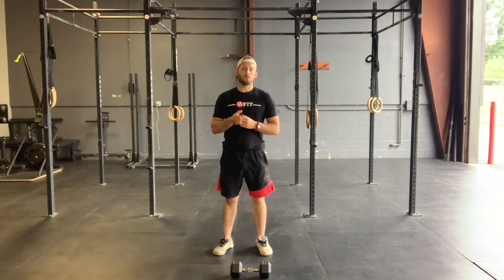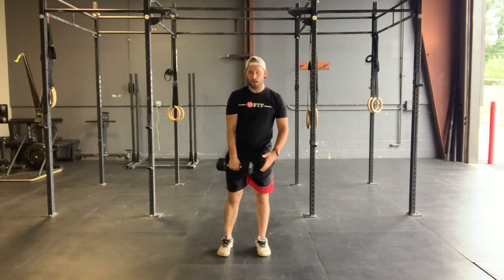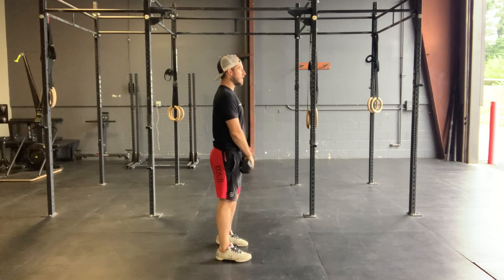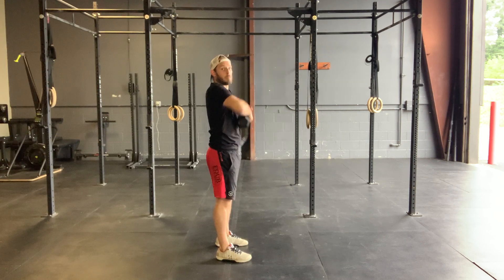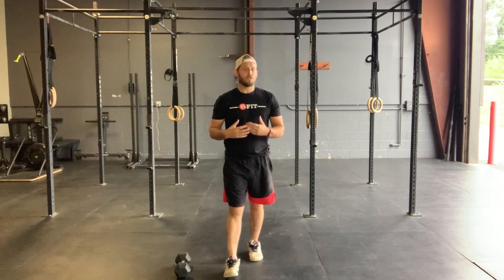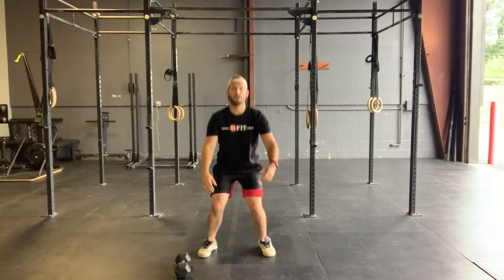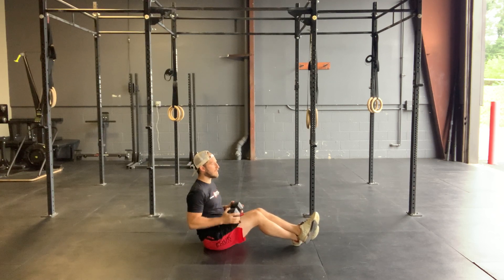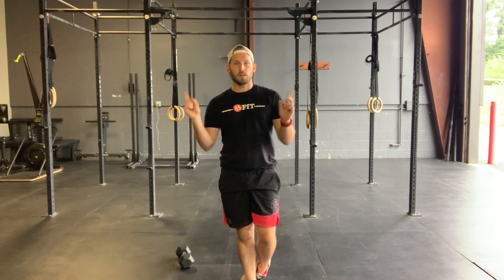4B Metcon, Mon 9.14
4B Metcon, Mon 9.14